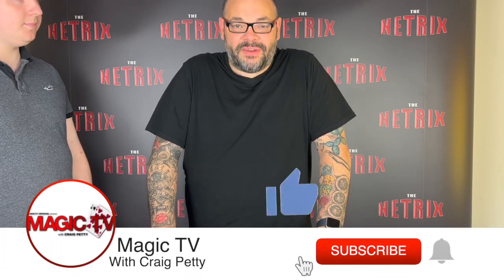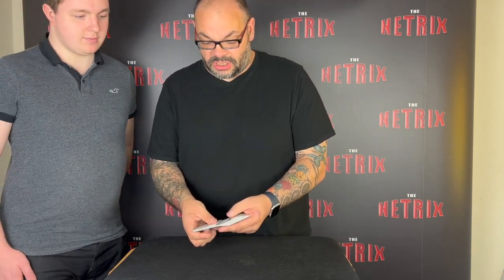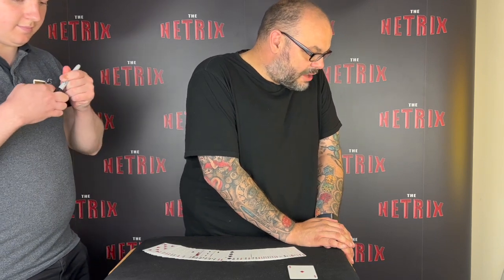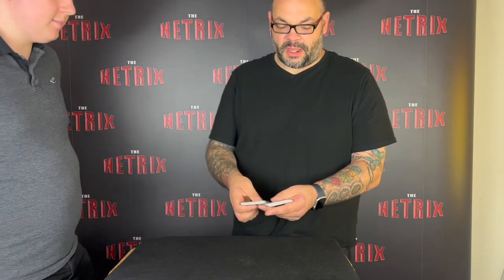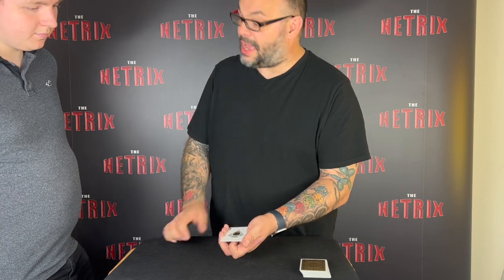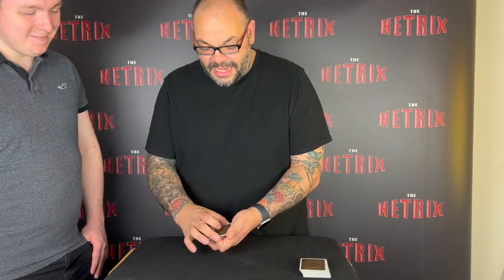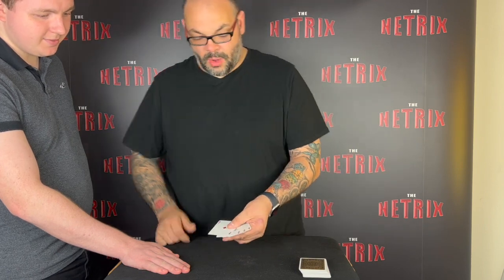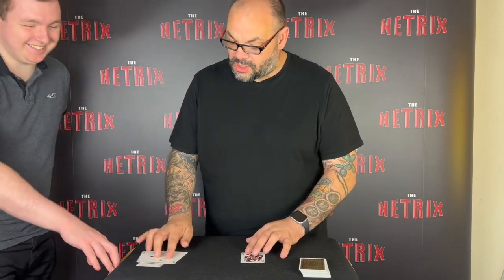Kickback Squared | Available On The Netrix On Monday!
Kickback Squared is a routine Craig has been performing for a while, refined by adding a couple special John Bannon moments to the routine using a fully shuffled deck of cards! You can learn Kickback Squared on The Netrix from Monday!